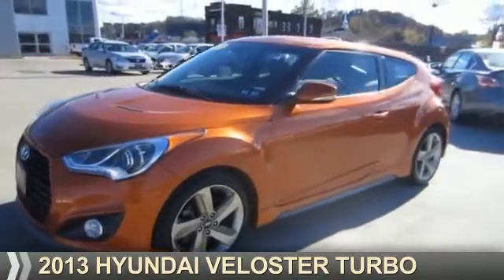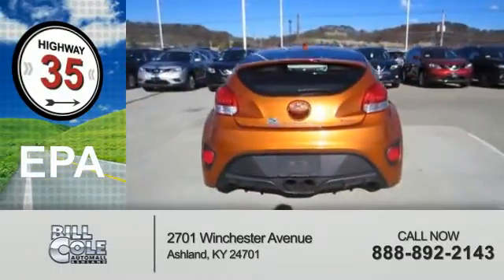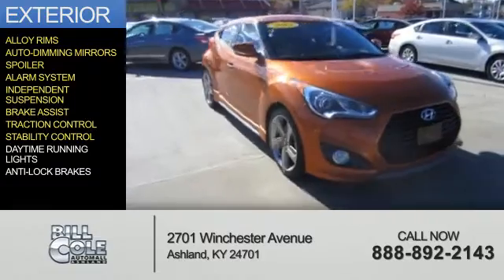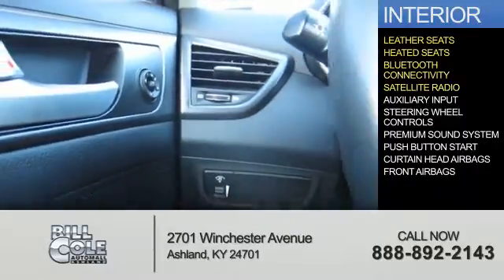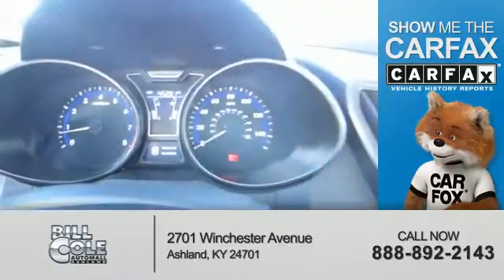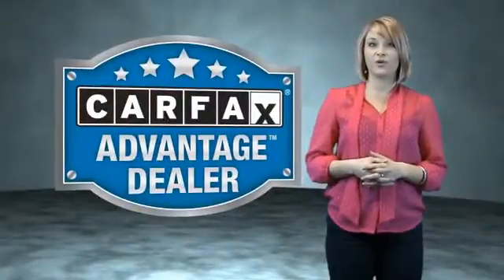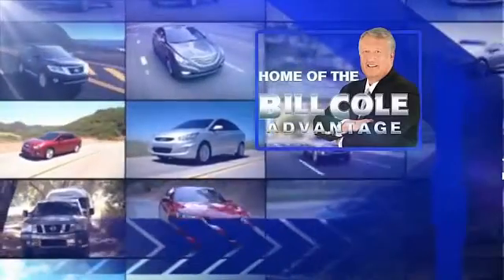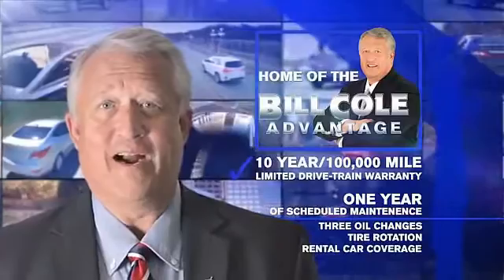2013 Hyundai Veloster Turbo BN3225A - Ashland KY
Year: 2013
Make: Hyundai
Model: Veloster Turbo
Trim:
Engine: 1.6 liter 4 cylinder FWD
Transmission: 6-Speed Manual
Color: Orange
Mileage: 45200
Address:
VIN:KMHTC6AE5DU116340